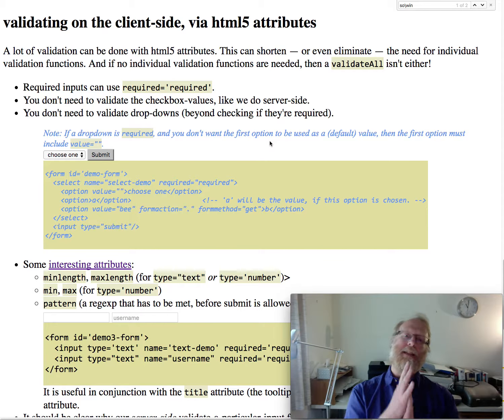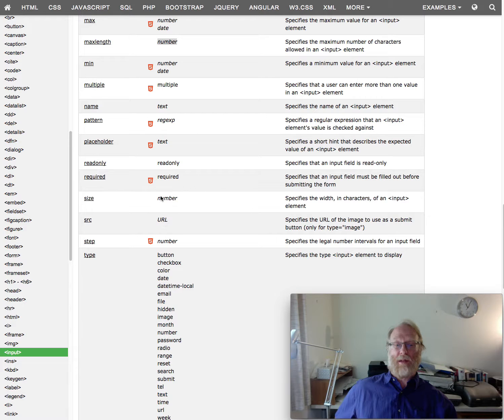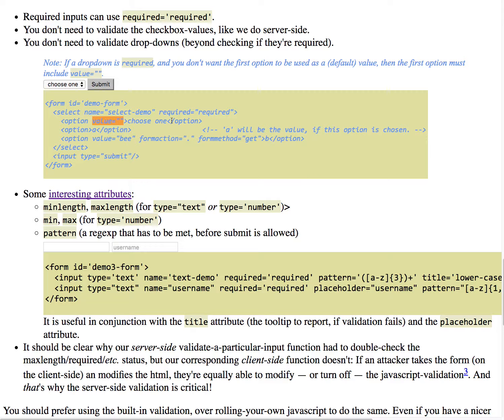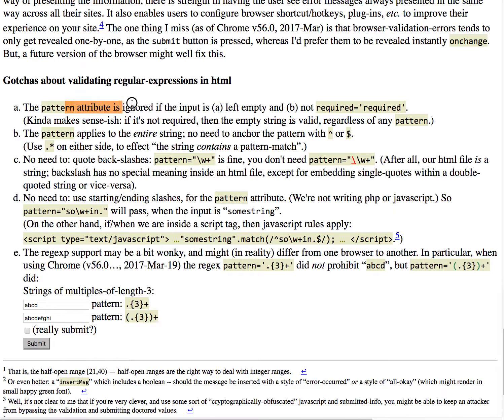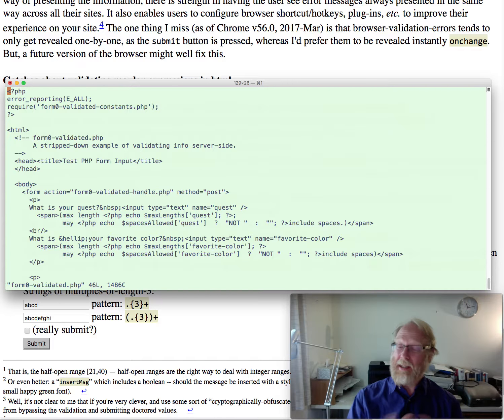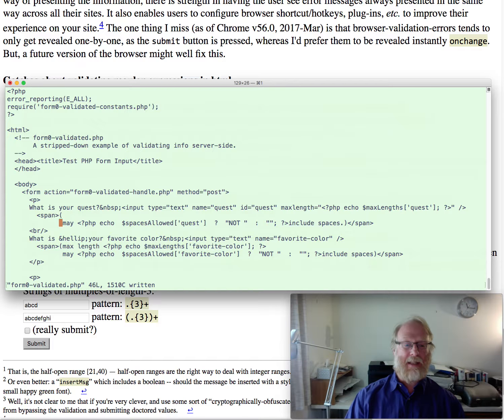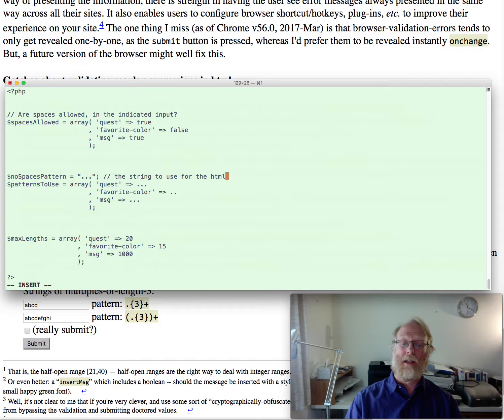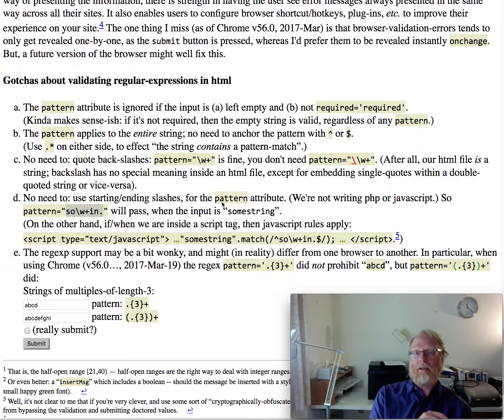validate client side via html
Client-side form validation, using standard html5 tags and attributes.
Reasons to do this (when possible), vs. using customized javascript.